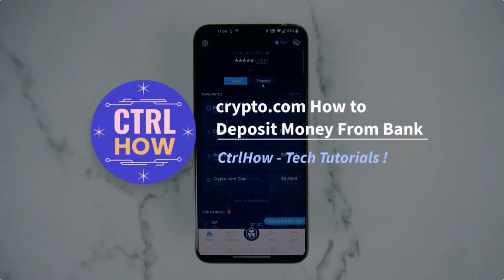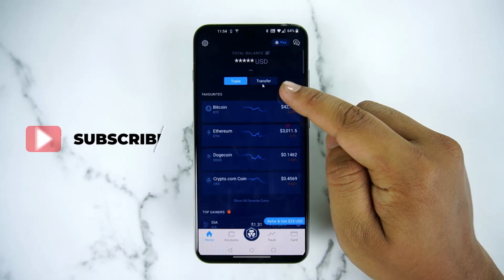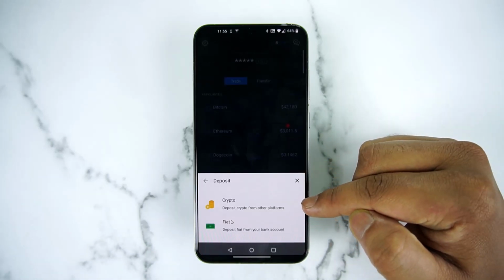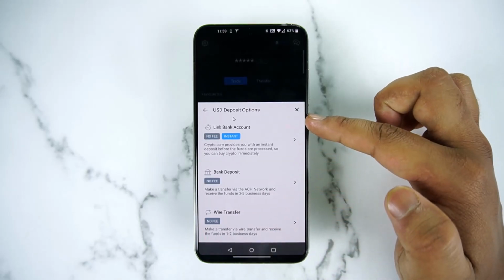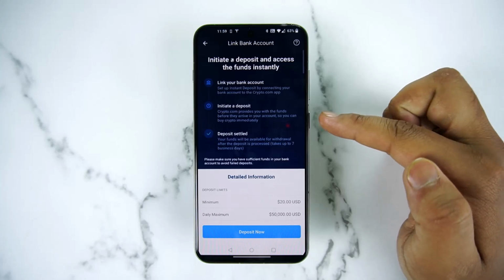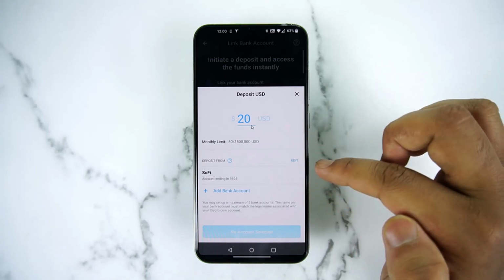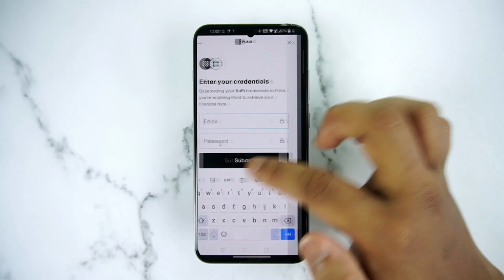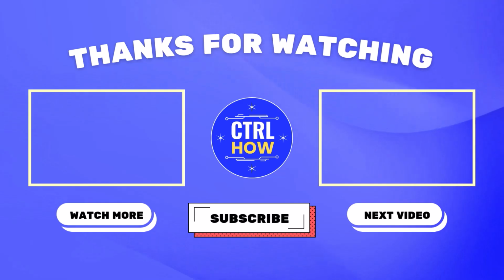crypto.com - How to Deposit Money From Bank !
Ever stared at your crypto wallet, wanting to jump into the market, but felt stuck because you couldn't figure out how to get money from your bank account into the app? You're not alone. While the process seems straightforward, Crypto.com actually offers multiple ways to deposit cash, and picking the wrong one can leave you waiting for days or facing unexpected "transfer failed" messages.

The video walks you through the primary deposit routes, which hinge on how fast you need the funds. For instant trading, there's **Instant Deposit**, which lets you use the money within seconds. However, here's the critical catch that catches most users off guard: while you can trade immediately, you are completely blocked from *withdrawing* those funds or any crypto bought with them for **7 business days**. Alternatively, you can use a standard **Wire Transfer**. This takes 1-5 business days to process, but once it arrives, the funds are fully yours with no withdrawal restrictions. You'll also learn the non-negotiable rule for success: the name on your bank account must match your Crypto.com registered name perfectly, or the system will automatically reject the transfer.

So, which method is actually right for your situation—the instant access with a waiting period, or the slower but unrestricted deposit? And what is the specific secret step you must take regarding the "Reference Code" to ensure your wire transfer doesn't get lost in the system? You'll have to watch until the end to see the exact on-screen process for linking your bank via Plaid and navigating the menus without making a mistake.